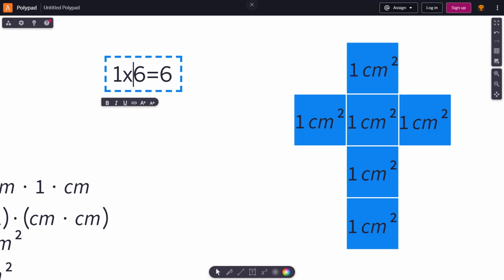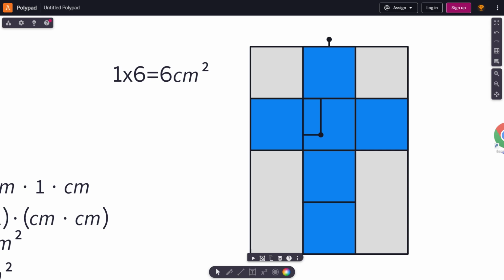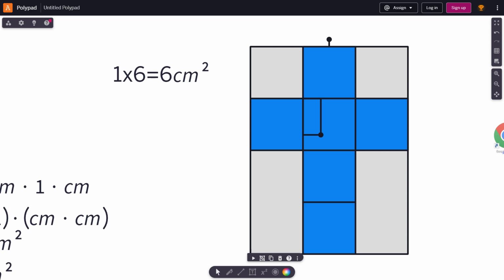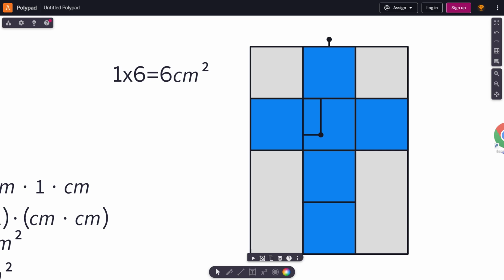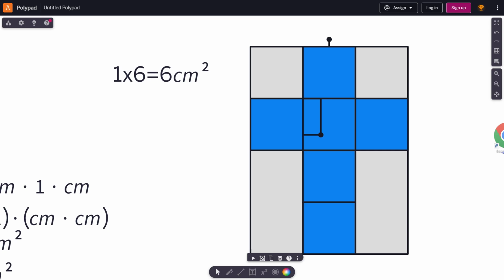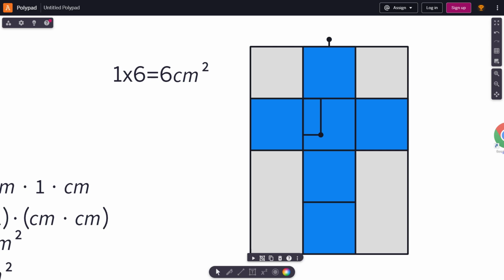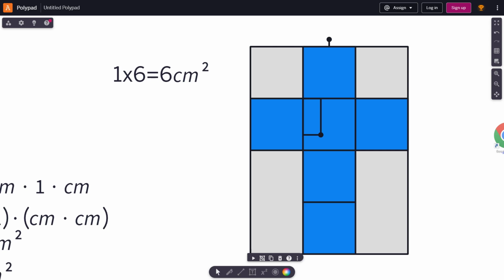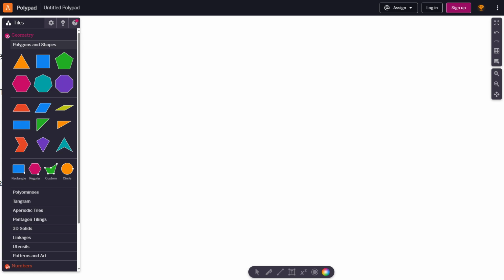Surface Area + Volume Intro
This. Is a cube. We need to calculate its surface area.